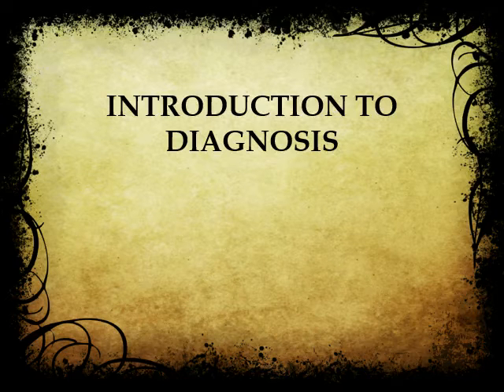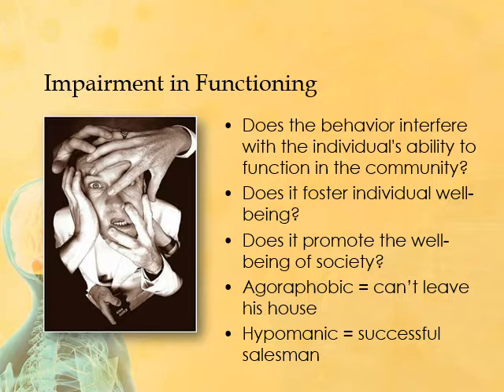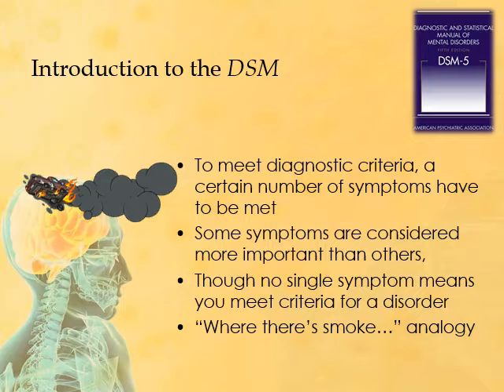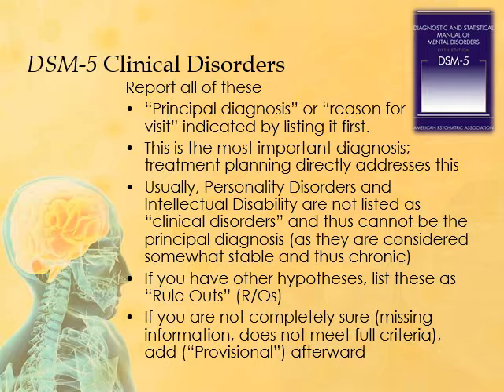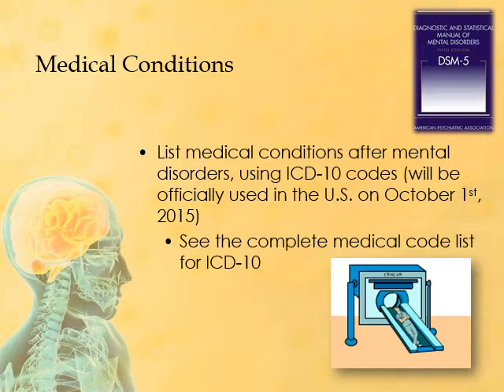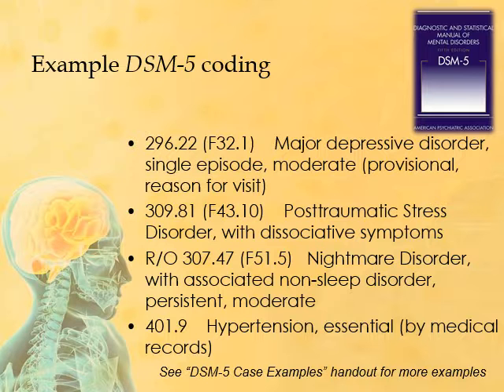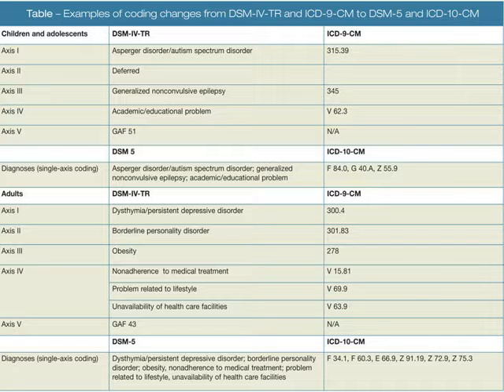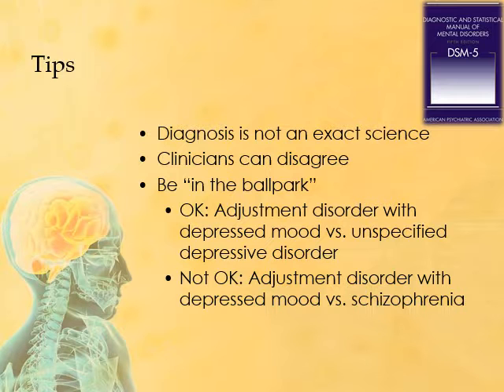Introduction to Diagnosis